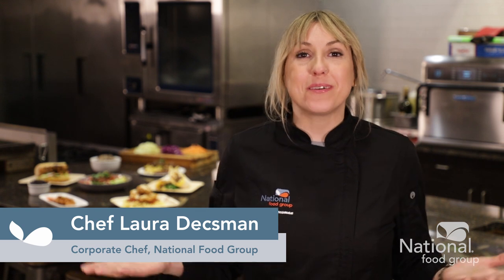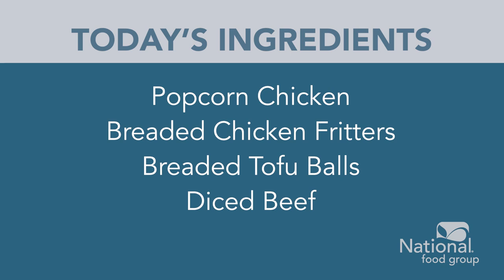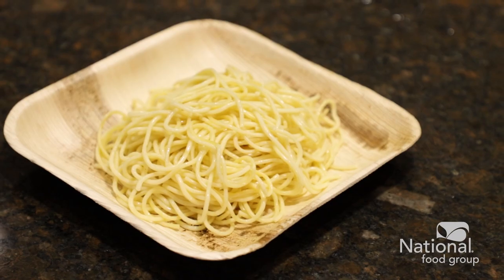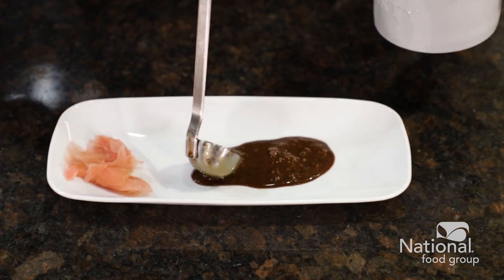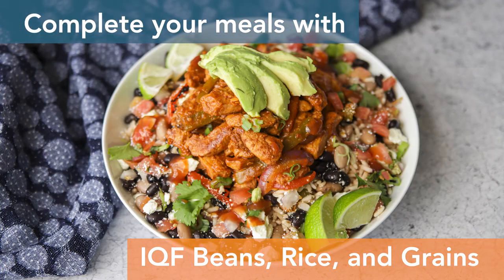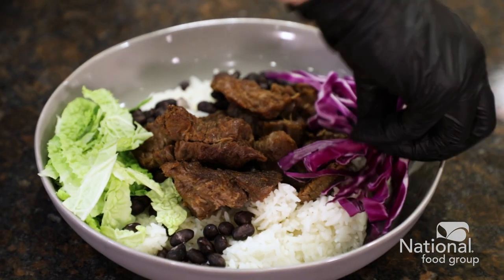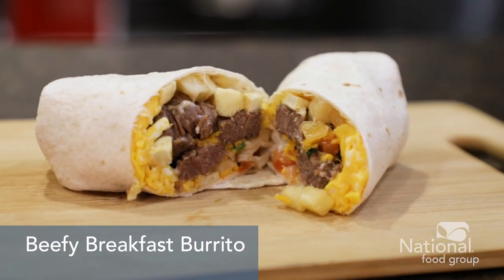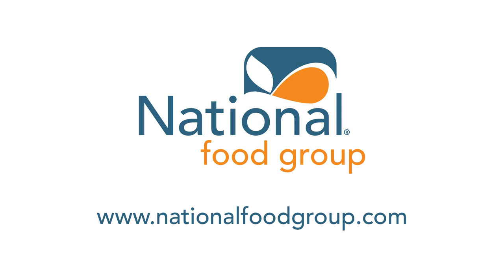National Food Group || Ingredient Innovations: Campus and Dining Halls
National Food Group wants to inspire your menus with delicious ideas and unique applications. In this episode, Chef Laura will highlight a few dishes made from breaded chicken, tofu balls, and diced beef.

SyncID: MB01X2IJDNIONSI